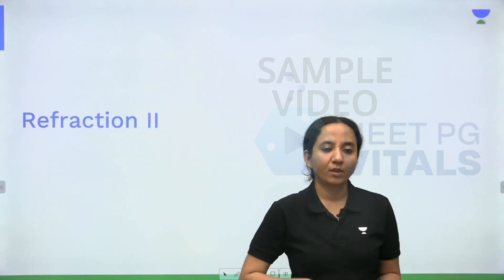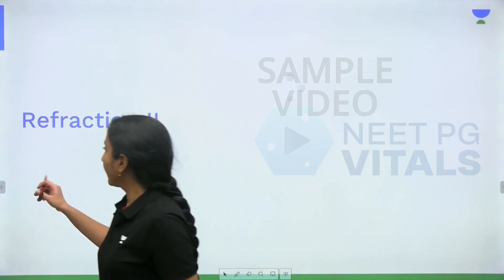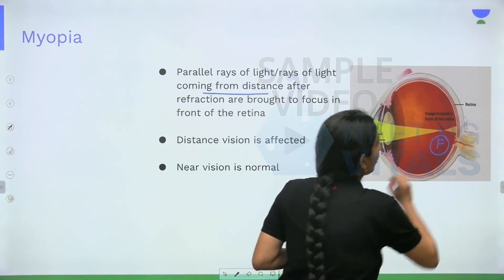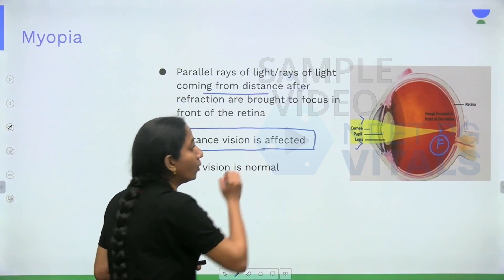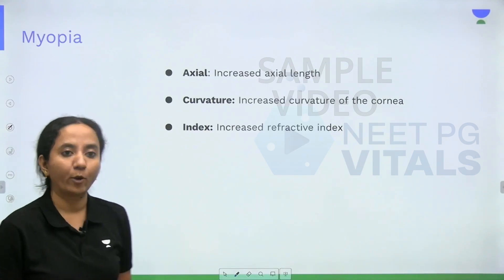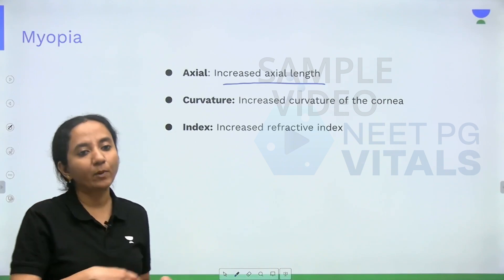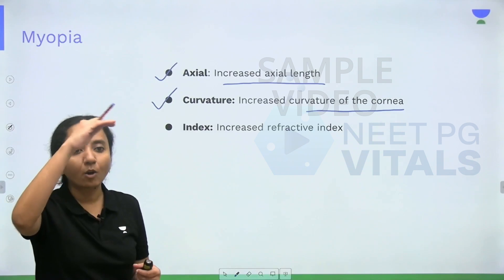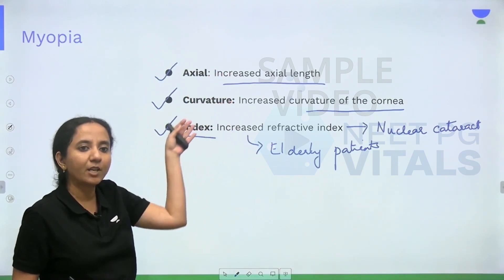Refraction - Ophthalmology | Dr. Sudha Seetharam | Unacademy NEET PG Vitals